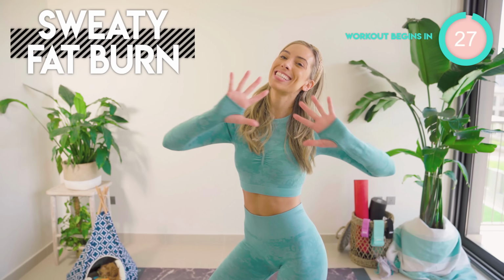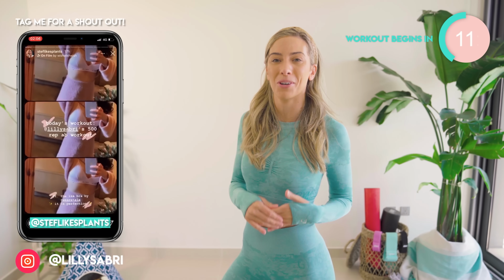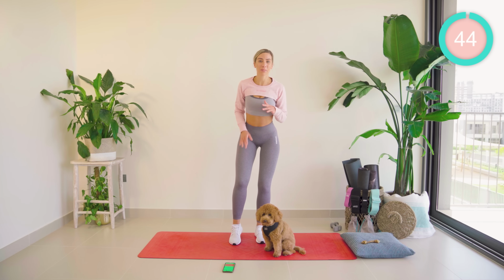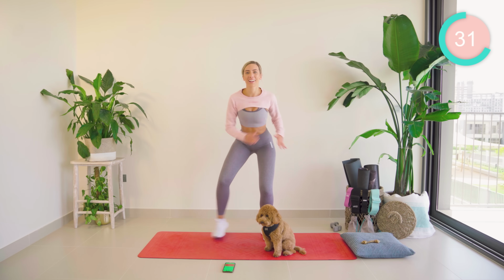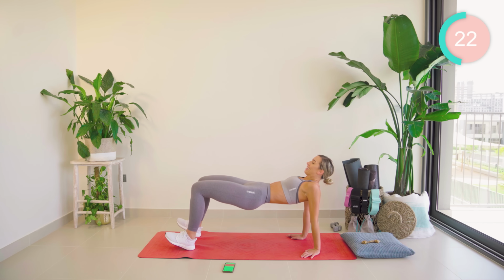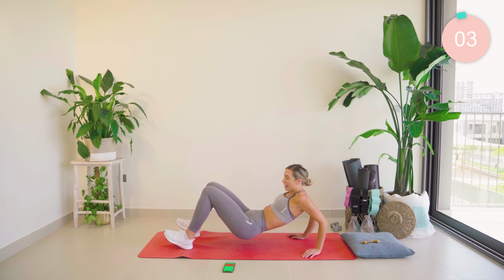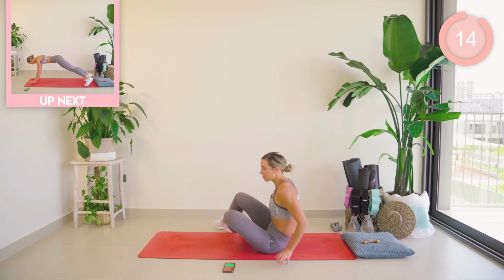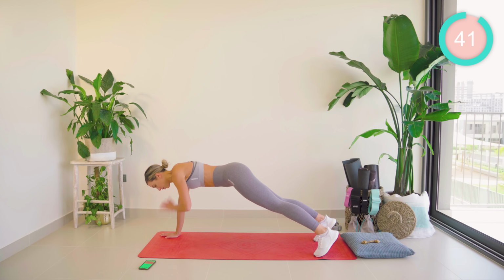SWEATY FAT BURN in 7 Days (lose fat) | 10 minute Home Workout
This is a full body sweaty fat burn in 7 days, to help show you how to lose fat from home. 10 minute at home workout. These full body fat loss exercises will burn fat at home and get your heart rate up. Part of the 7 Day full body tone & fat burn workout challenge.

0:00 Full Body Workout Introduction
0:30 Sweaty Fat Burn in 7 Days Home Workout
10:16 Well done!

1. Being in calorie deficit
2. Cardio/ HIIT workout (I often call these Fat Loss/Burn workouts on my channel)
3. Specific muscle targeted workouts. To strengthen and develop specific muscles.